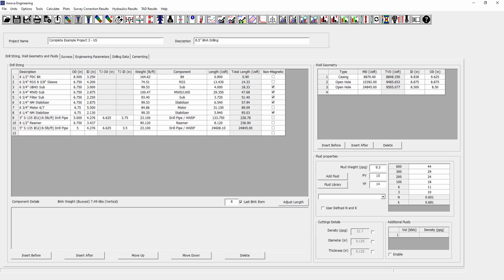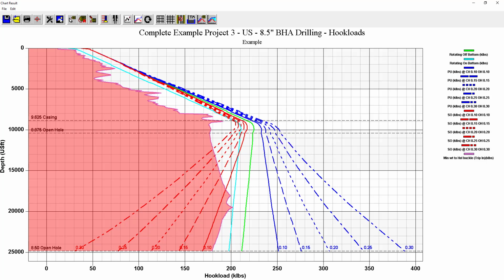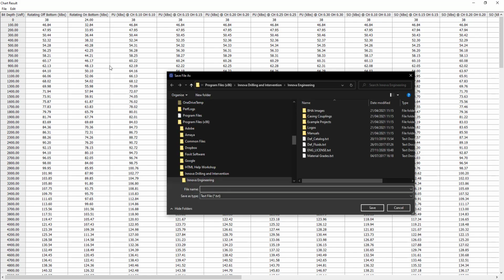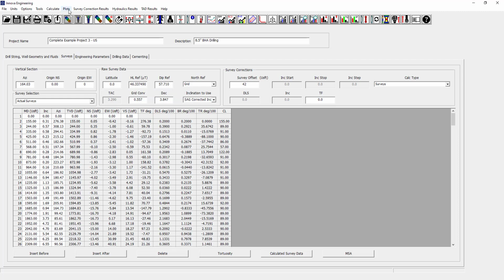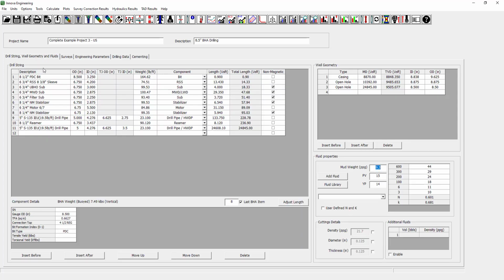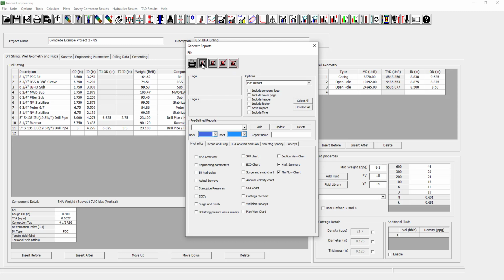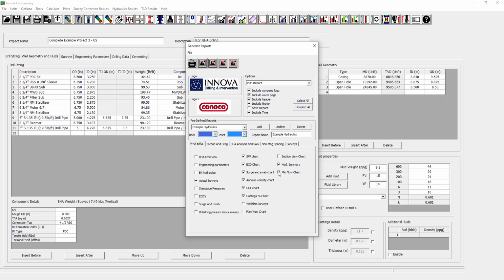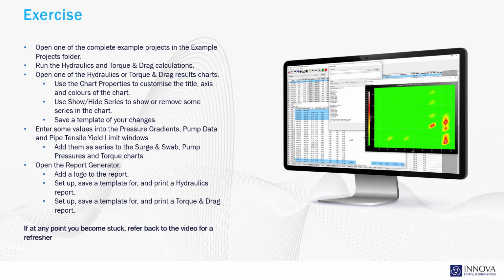04 - Innova Online Training - Charts and Reports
Part of the Innova training series, this video introduces the user to charts, reports and the Drilling Data tab in Innova Engineering